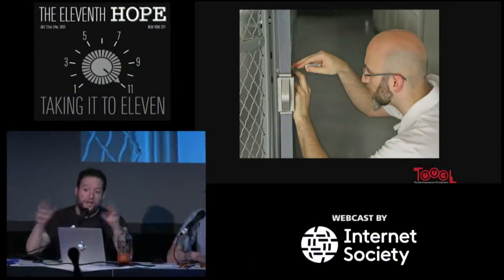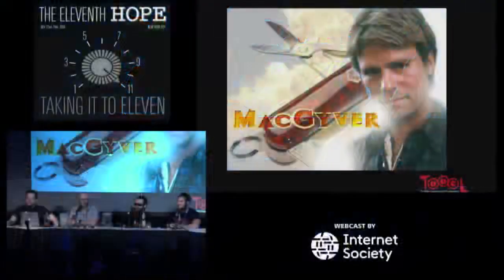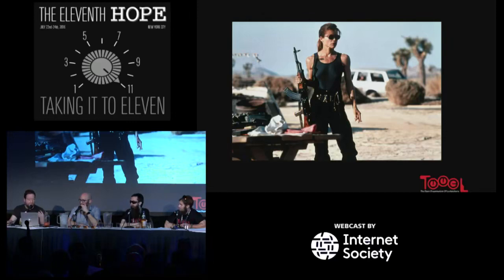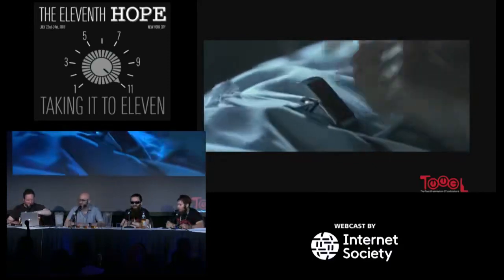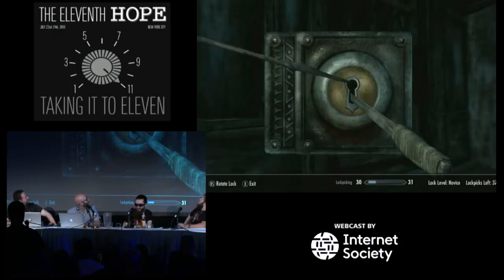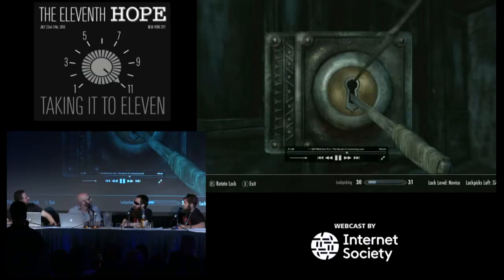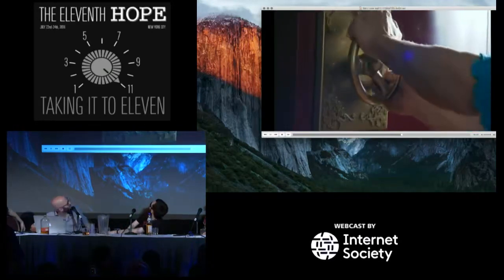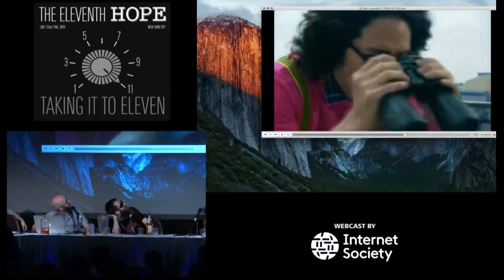The Eleventh HOPE 2016 Lockpicking in Real Life versus on the Screen YouTube